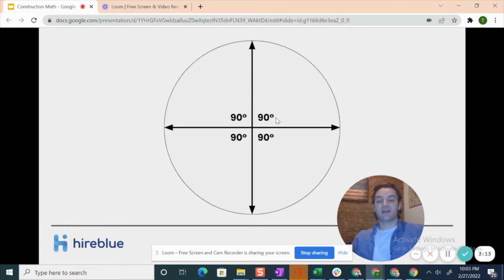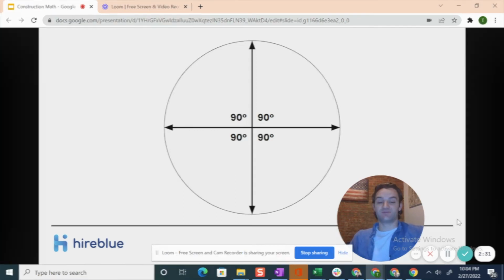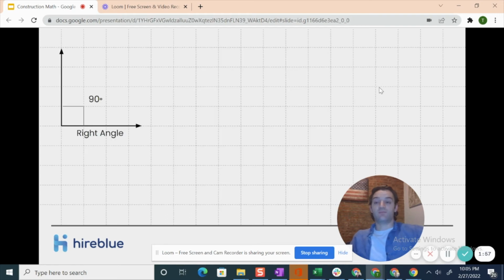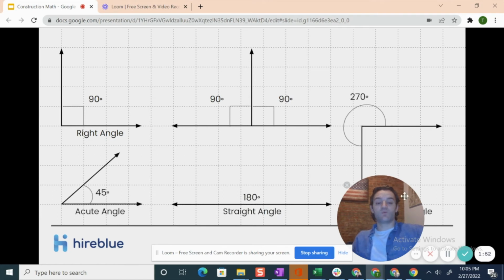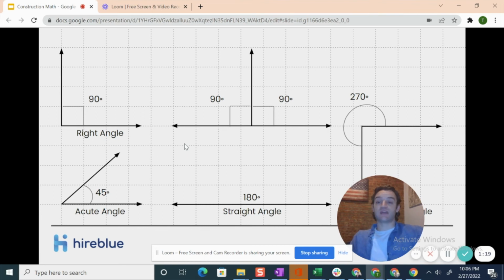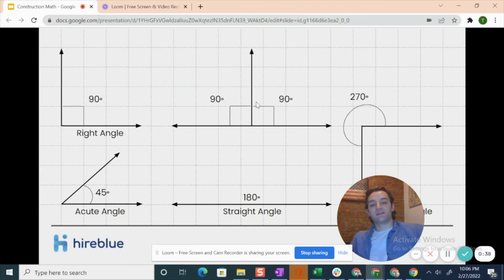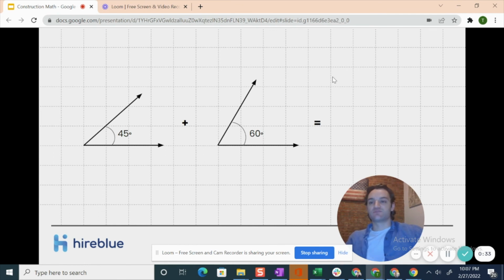Intro to Angles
Tucker walks us through Angle types and uses at at high-level